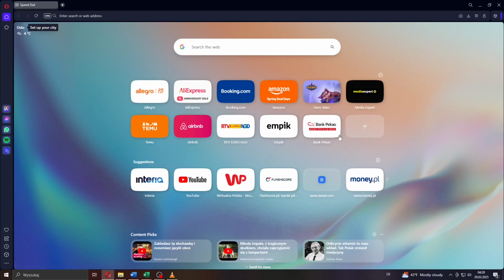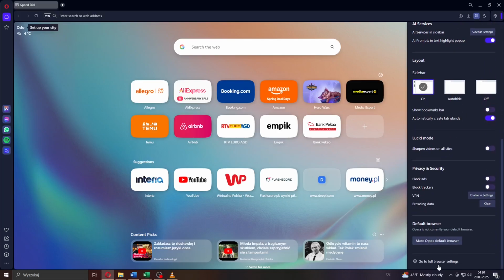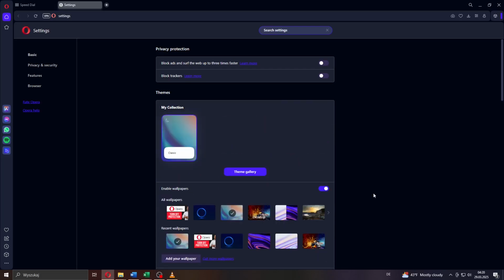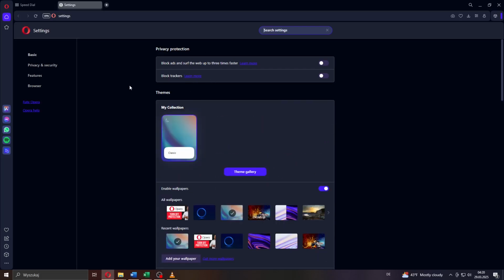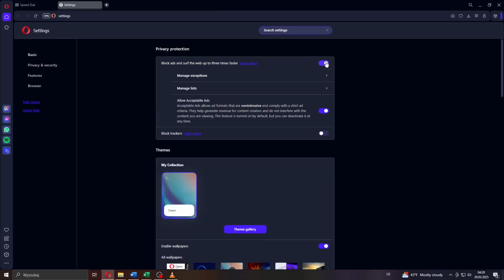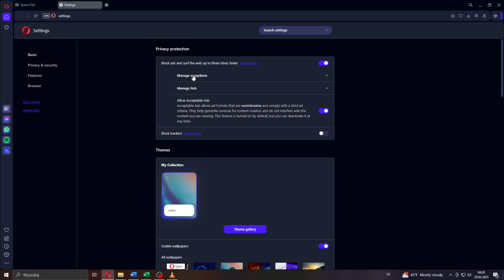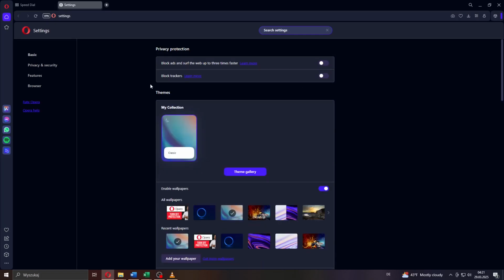How to Fix Slow Downloads in Opera | Step by Step Opera Tutorial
Learn how to troubleshoot and improve download speeds in Opera browser.